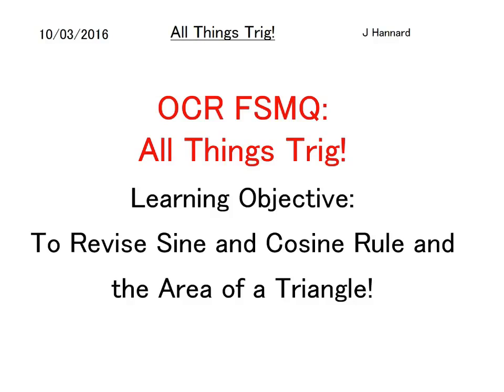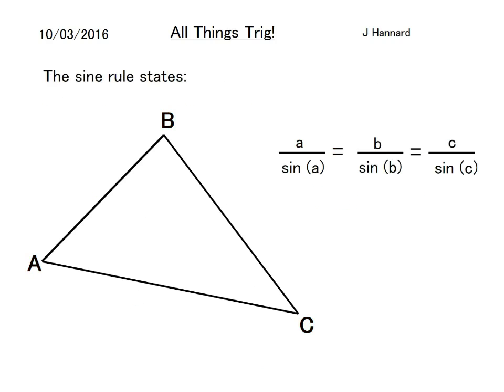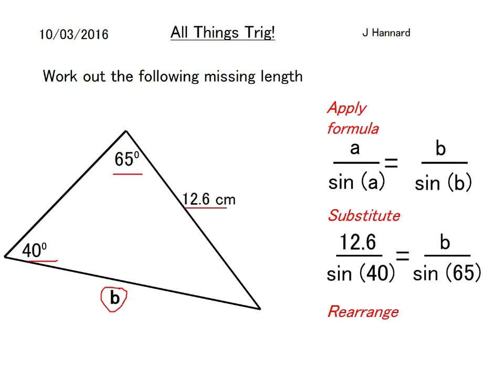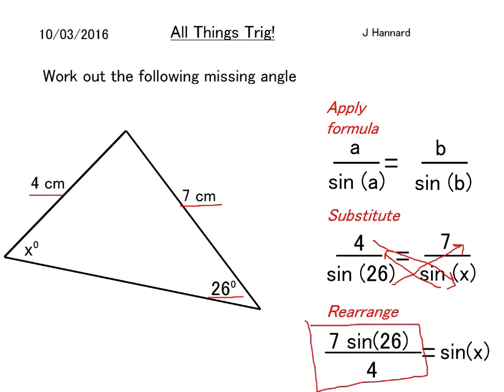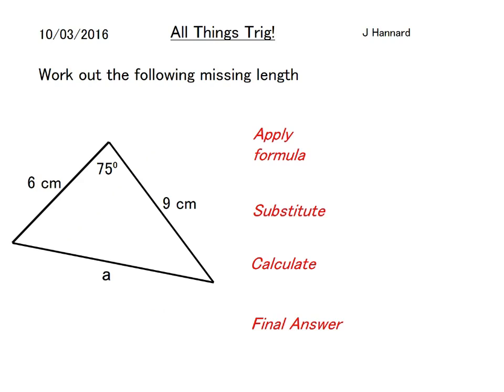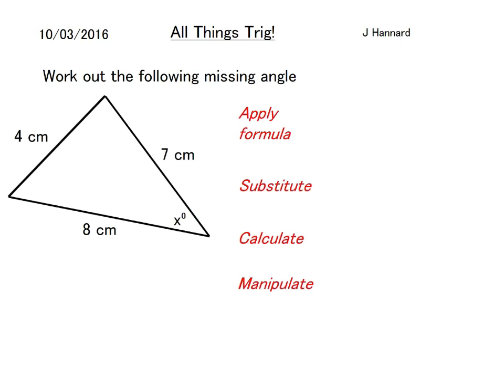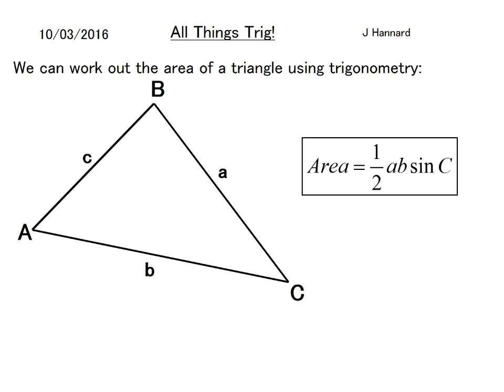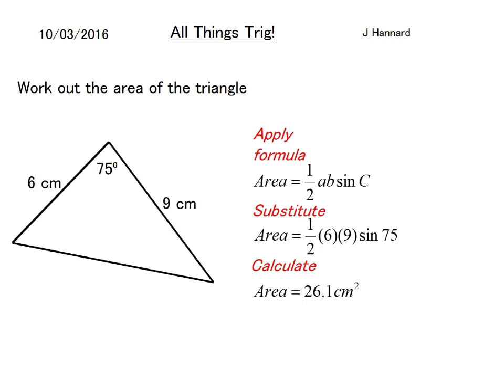OCR FSMQ Additional Mathematics (Old Spec) - Lesson 21: Sine/Cosine Rule and Area of a Triangle